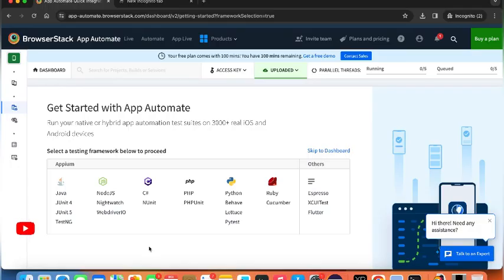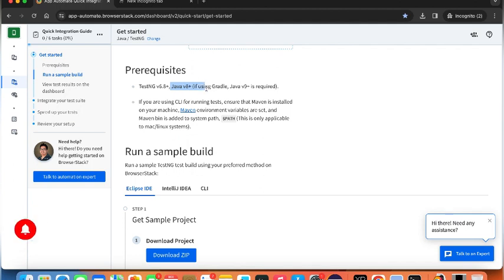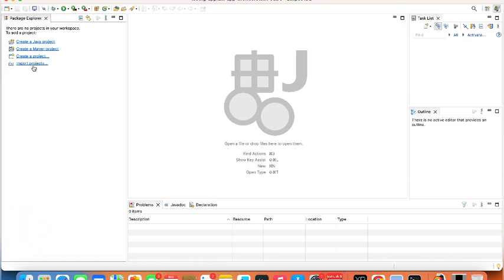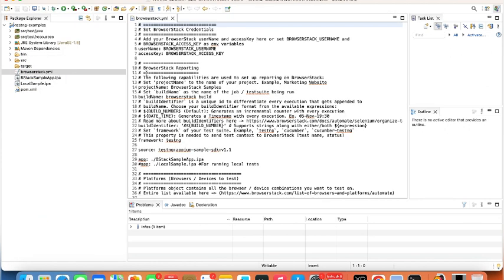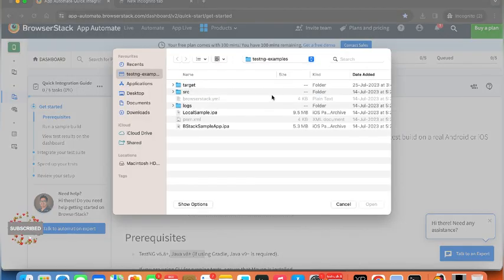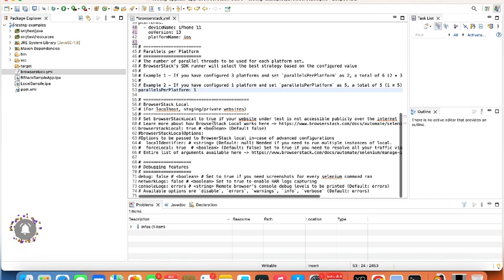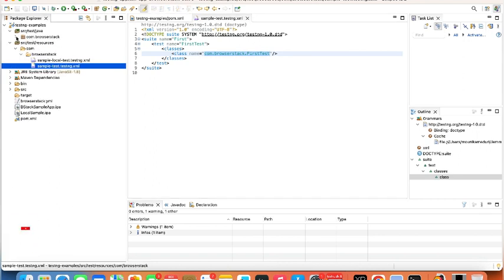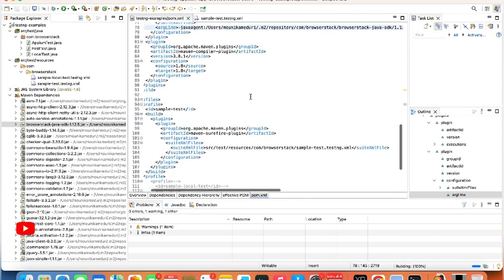QE - Automation - BrowserStack - iOS Automation Framework Part -1